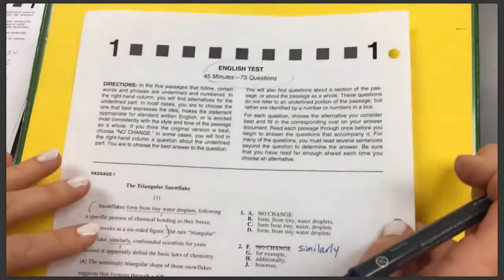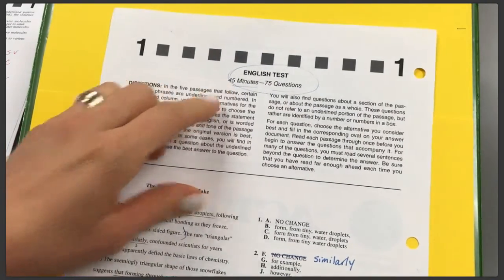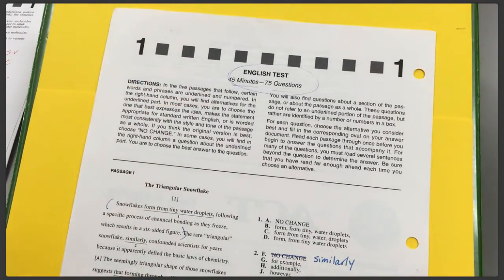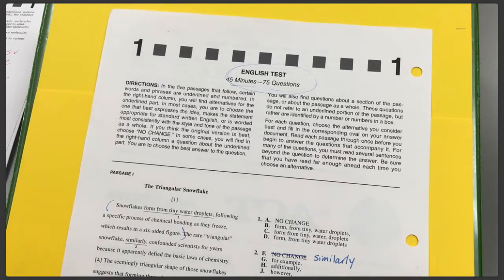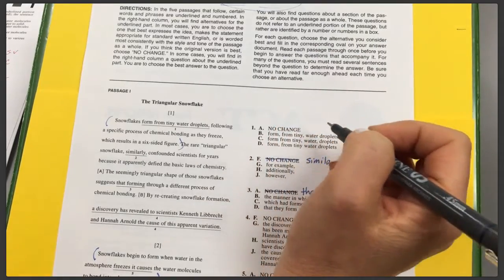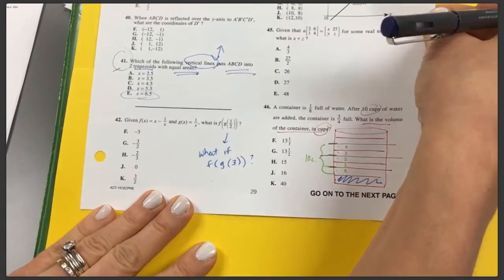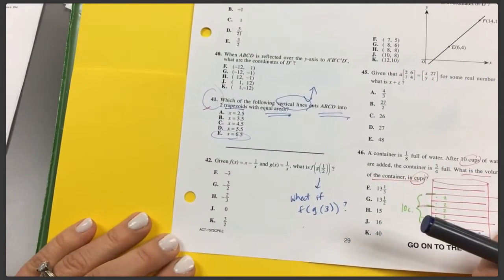FREE WEBINAR: Quick and Easy Tips for a better ACT Score (+ buy our one hour webinar w/ link below!)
Are you looking for some last minute tips and strategies to give you that push and confidence you need to perform well on the ACT?

Did you not prepare enough and are panicking about how you’ll feel prepared this late in the game?

OR  did you prepare plenty but feel overwhelmed with information or worried about how you’ll perform?

We share our BEST of the BEST tips and strategies (we’ve been at this a while) to help you navigate the test and feel confident about your success!